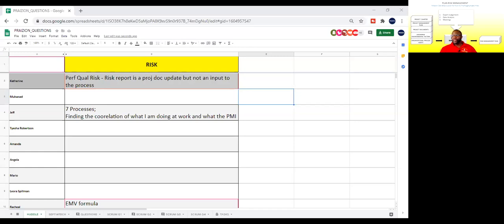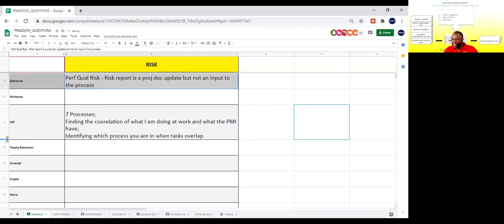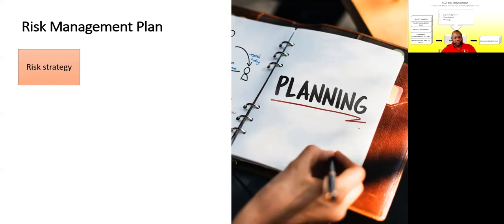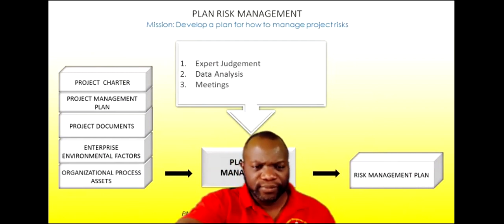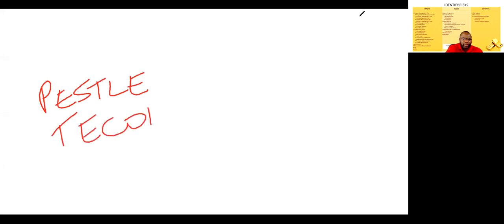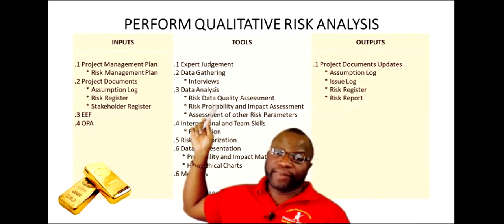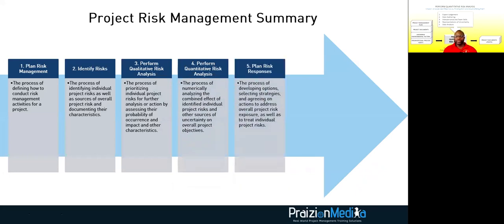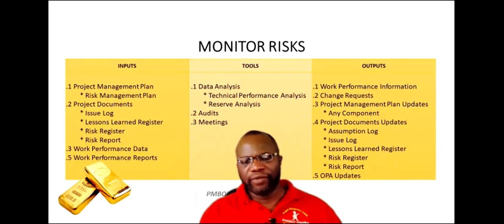Risk Management Bootcamp for PMP (Rapid PMBOK)